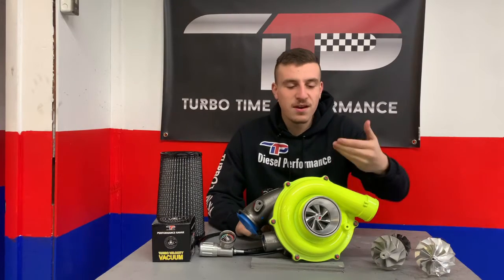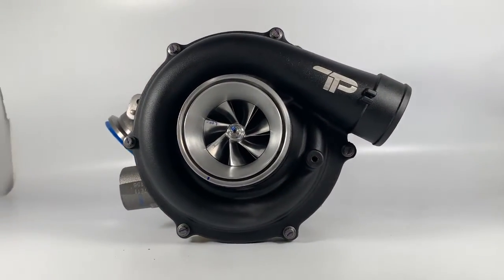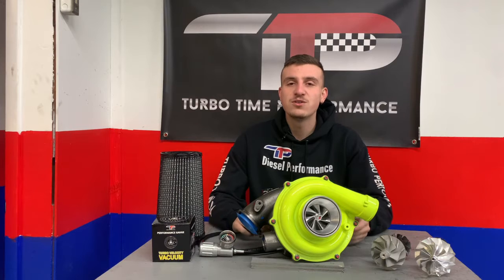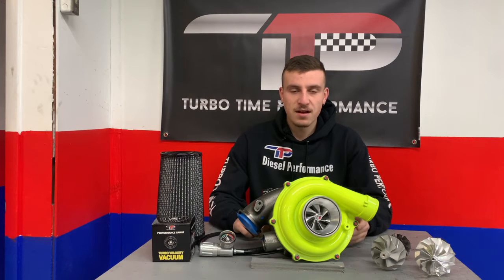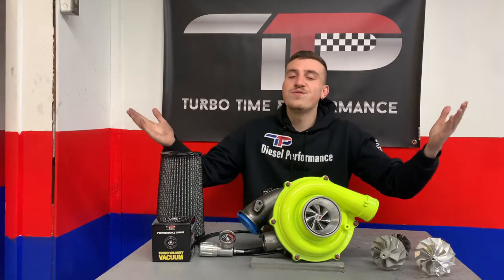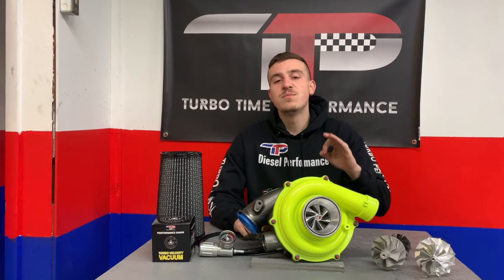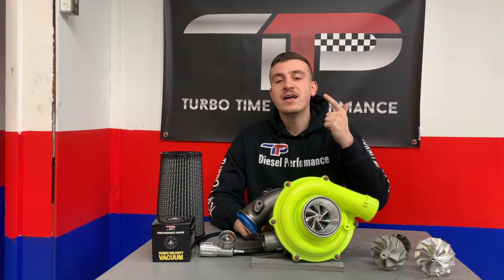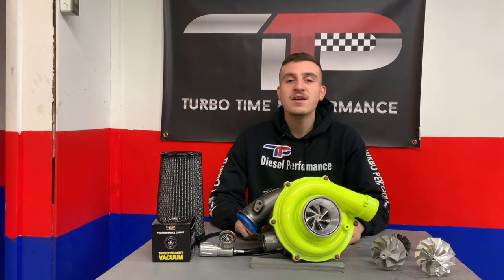PREDATOR GXR-7 VELOCITY - THE BEST STAGE 2+ FORD POWERSTROKE 6.0 ON THE MARKET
Engineering went back to the drawing board to make an already amazing turbo design even better! Introducing our all new redesigned Powermax Predator GXR-7 turbo. Our completely new custom Predator turbo is designed to efficiently produce higher airflow capacity like a much larger turbo aiding in cooler air induction while maintaining consistent boost and quick spool response. This carefully designed turbo supports daily driving, towing, sport/off-road, racing, and even compound setups. Help your truck burn fuel more efficiency while lowering EGTs and supporting higher horsepower and torque. The Velocity compressor increases the aggressive sound notes and supports more smoother airflow while reducing turbo bark. Hands down the best drop in Powermax turbo out there, leaving the competition in the dust!

Features:
 -Newly Designed Exclusive GXR-7 Billet Wheel
 -Quick Boost Response & Support in Mid-Top Range
 -Velocity Cover Enhancing Unique Sound & Flow
 -Maximized Vane System for Max Airflow
 -Original Quality Garrett Turbo Platform
 -Advanced Variable Nozzle Turbine (AVNT)
 -Integral Electro-Hydraulic Actuation and Proportional Solenoid
 -360 Degree Thrust Bearing
 -Performance Powder Coating
 -Installation kit
 -Supports up to 70PSI
 -1 Year Unlimited Mile Warranty